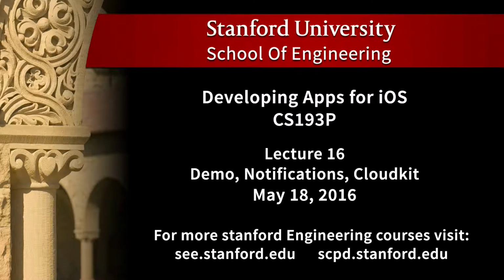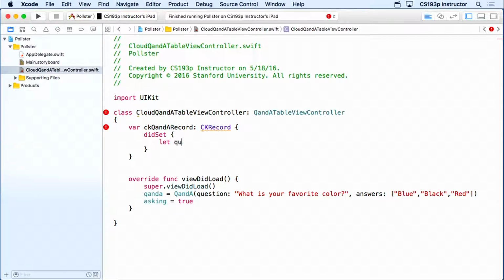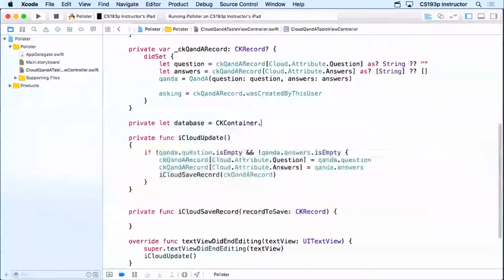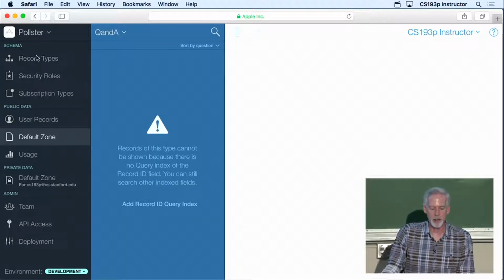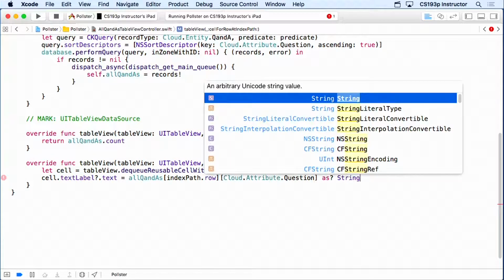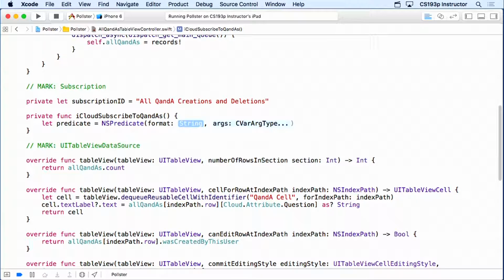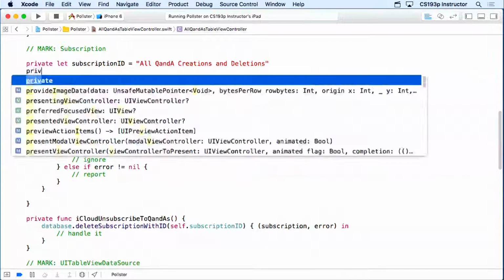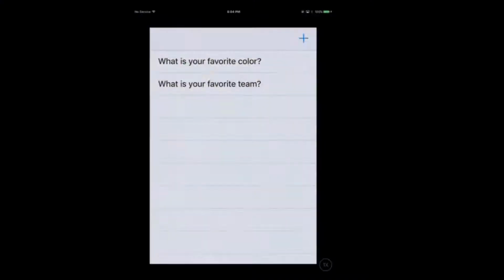Stanford University iOS App Development Using Swift 16 Notifications and CloudKit